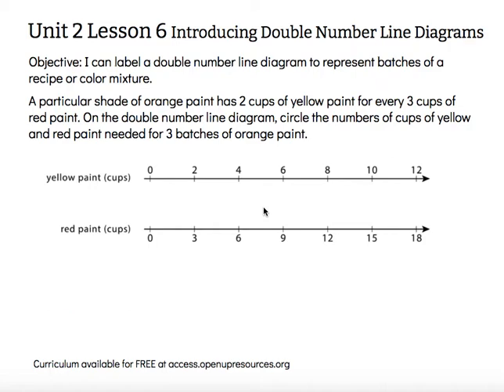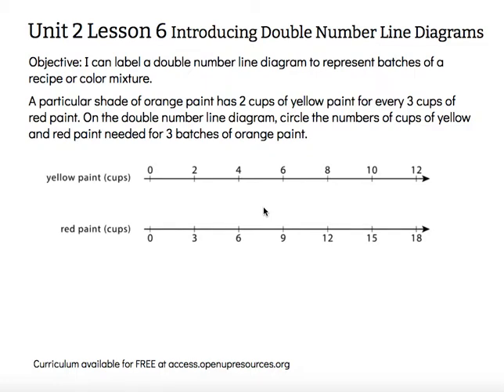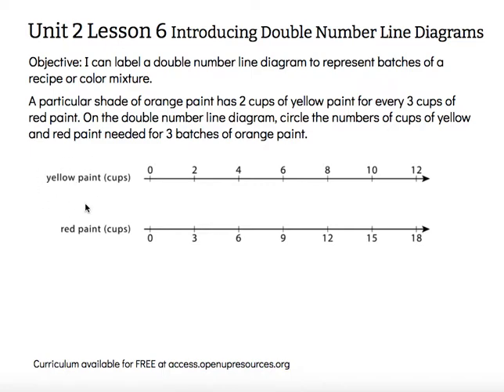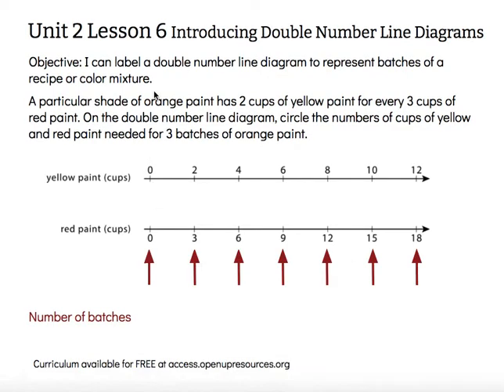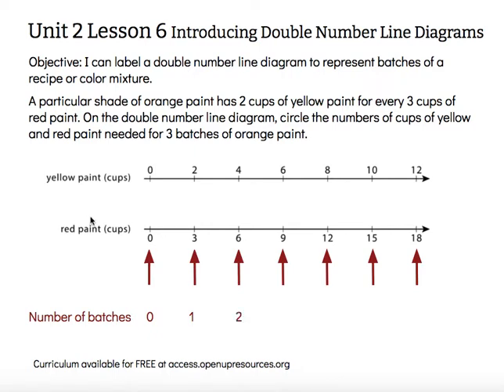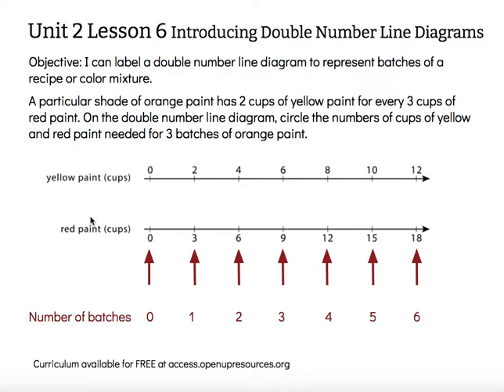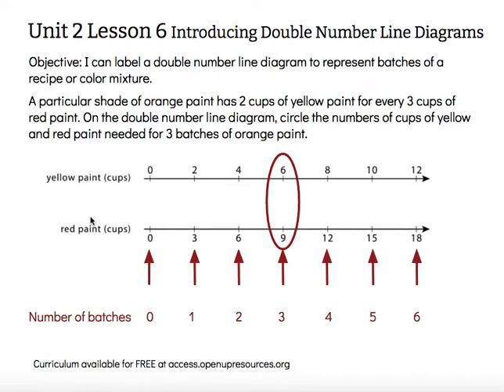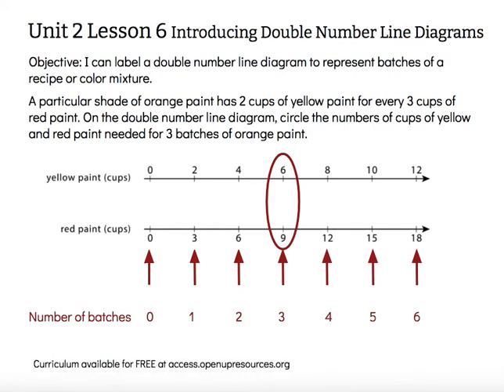Introducing Double Number Line Diagrams Grade 6 Unit 2 Lesson 6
Objective: I can label a double number line diagram to represent batches of a recipe or color mixture.